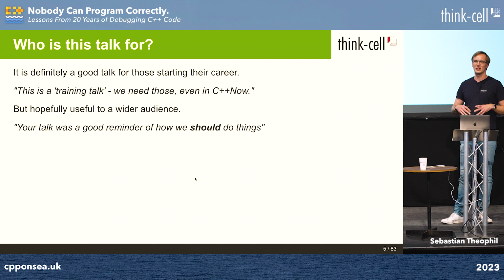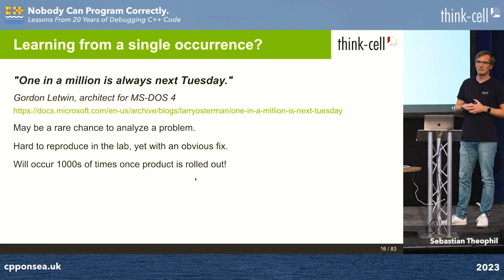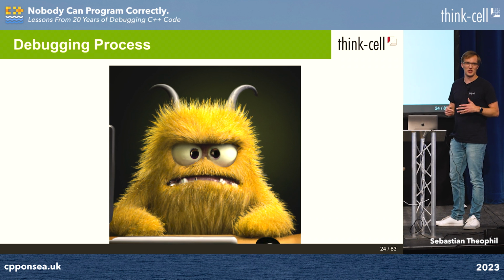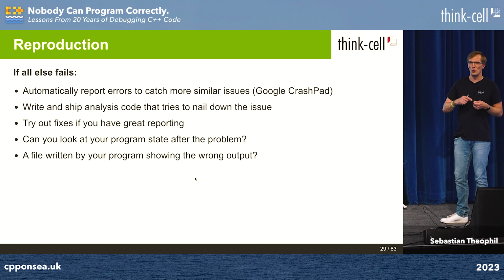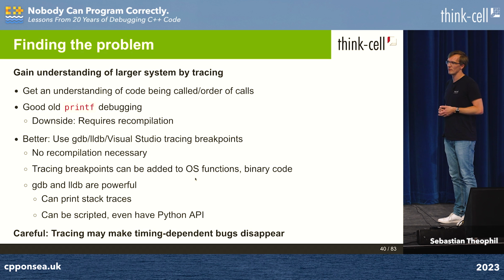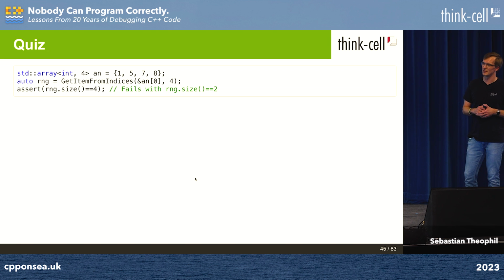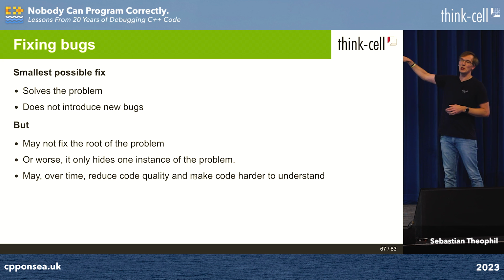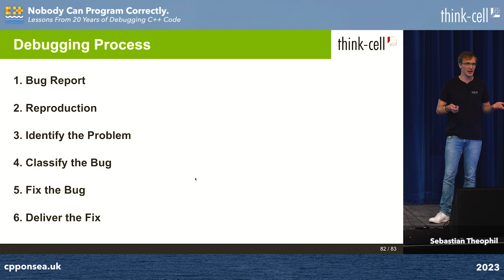A Guide to Debugging C++ Code: Practical and Interactive Examples - Sebastian Theophil - C++ on Sea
Nobody Can Program Correctly. A Practical and Interactive Guide to Debugging C++ Code - Sebastian Theophil - C++ on Sea 2023

We like to write code but—despite our best efforts—we make mistakes. Our program will contain bugs. Sometimes, we don’t write what we mean to write, sometimes we don’t understand an aspect of our programming language and at other times we lack—or fail to consider—some critical information about our program’s system environment. As a result, our program will not behave correctly. What do we do now?

In this talk, I would like to take you through the entire debugging process, starting with a program that crashes. What do we do next? Which questions do we have to ask? What information do we need? What can we do to find the cause of the crash? Which tools can help us in this quest, and, last but not least, what can we do to make sure this bug never happens again?

Thanks to real-world examples that we have encountered—and debugged—at think-cell over the years, you will learn how to reproduce, locate, understand and fix even the most difficult bugs.

Sebastian has been working at think-cell Software since its founding in 2002. In the last few years, among many other things, he has ported think-cell to run on macOS. He is also the maintainer of the typescripten project which lets programmers call JavaScript libraries from C++ code compiled to WebAssembly in a convenient and type-safe way. He enjoys leaving his desk from time to time to talk at international C++ conferences.